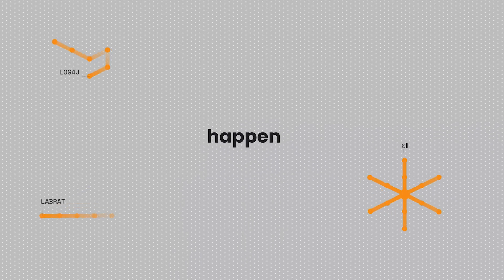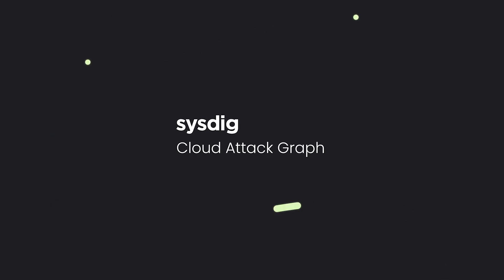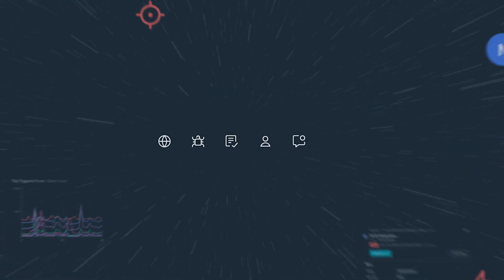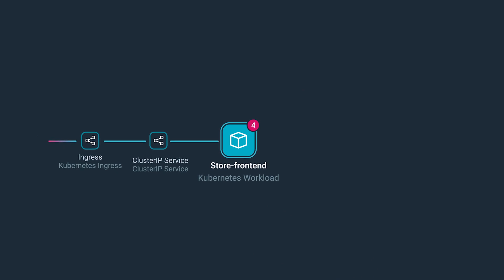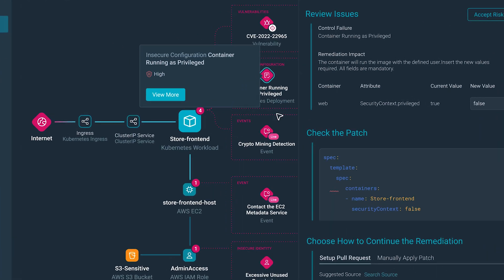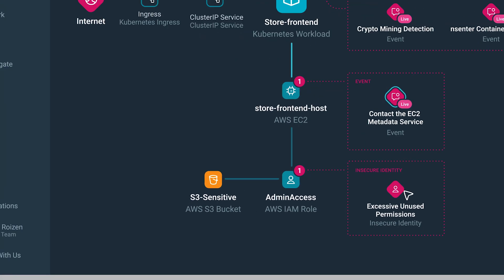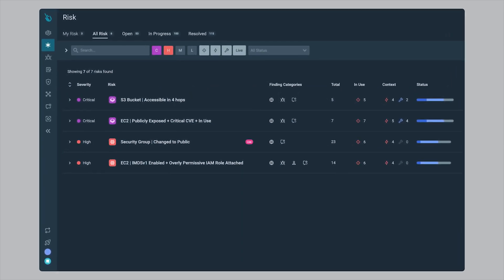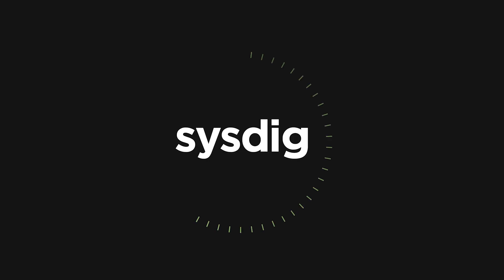Sysdig Attack Path in action: Visualize cloud security risks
Discover "Risk Prioritization" and "Attack Path Analysis" - a powerful solution designed to tackle the challenges of protecting against modern cloud attacks head-on, and provide invaluable insights into cloud security.

Powered by the Cloud Attack Graph, the new Risks page shows a prioritized list of the potential risks in your cloud infrastructure.

The risks in the page are not merely just another list of prescriptions: they are periodically re-evaluated and re-prioritized based on the findings in your infrastructure.

Attack Path Analysis is a step up from traditional visualization methods, effectively correlating static and runtime details.

Its graphical representation empowers you to quickly understand and mitigate cloud security risks comprehensively.

It integrates the advanced features of Sysdig Secure in an easy to navigate UI, allowing you to rapidly take action where it is more effective.